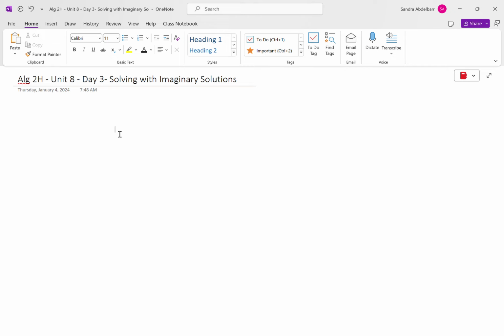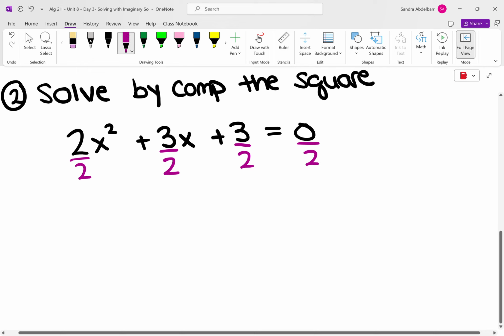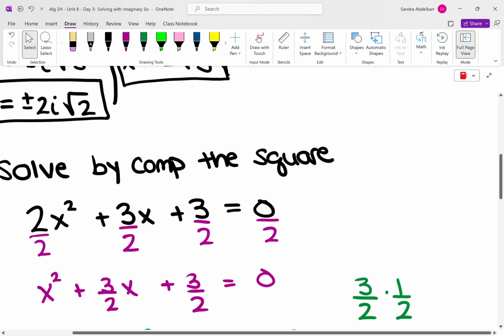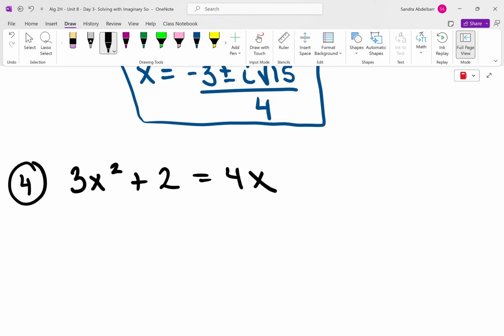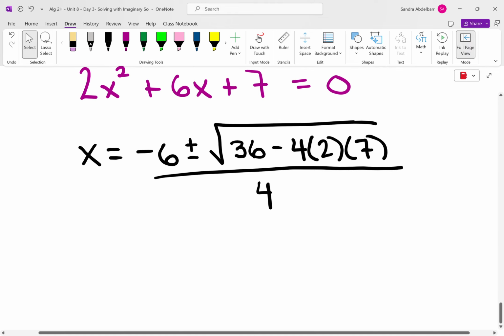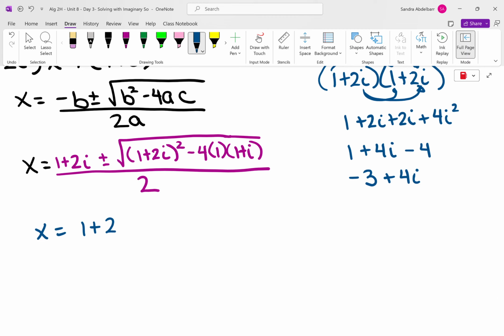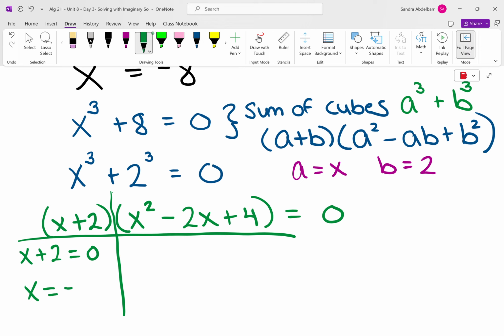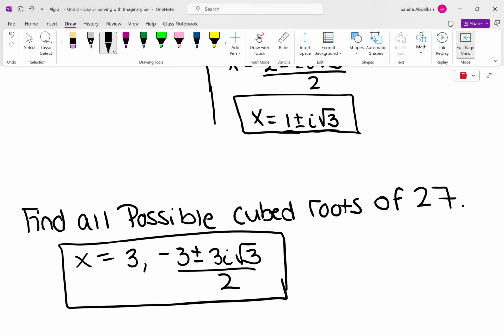Alg 2H Unit 8 Day 3 Solving with Imaginary Solutions